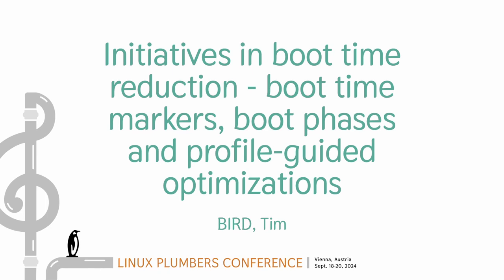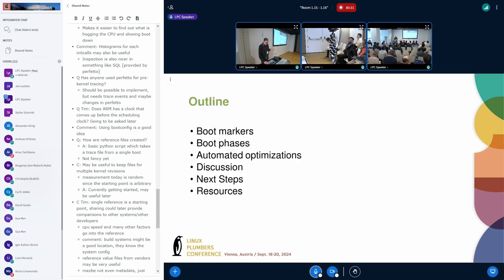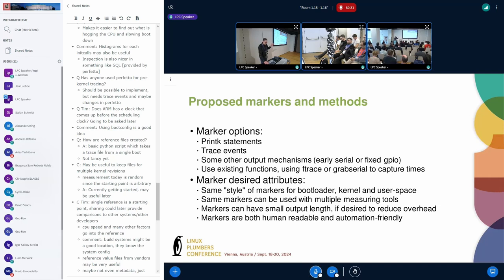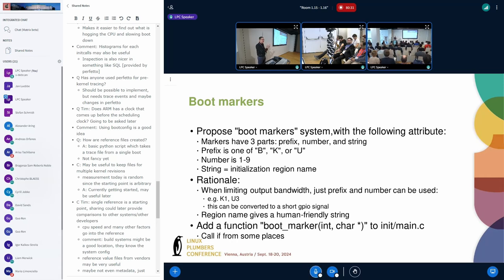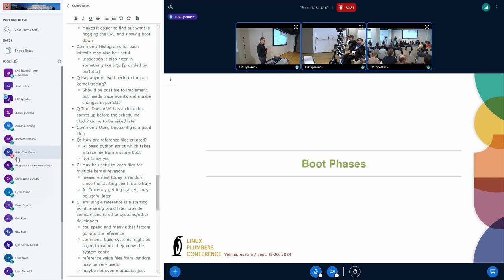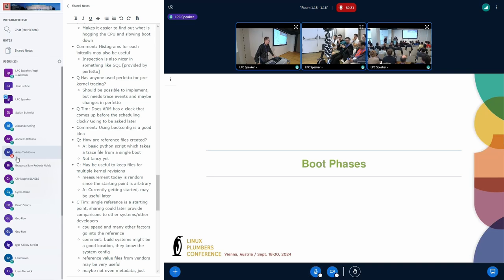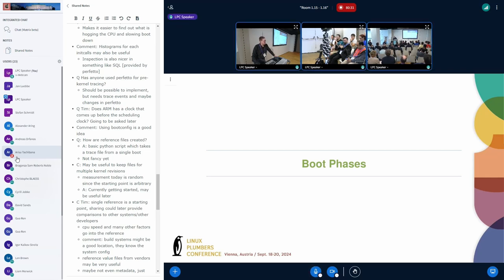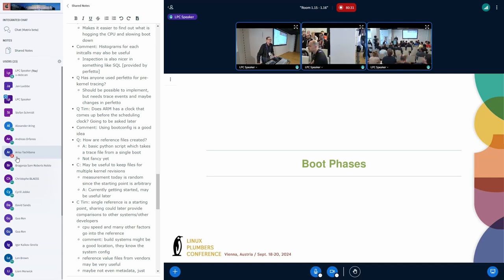Initiatives in boot time reduction - boot time markers, boot phases and profile-guided... - BIRD Tim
Initiatives in boot time reduction - boot time markers, boot phases and profile-guided optimizations - BIRD, Tim